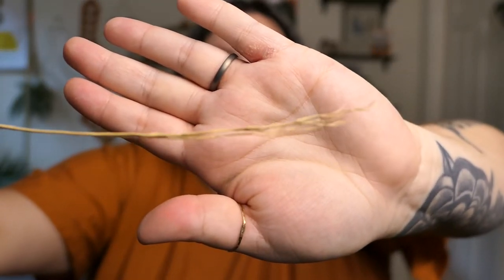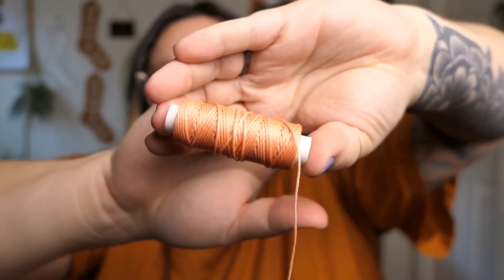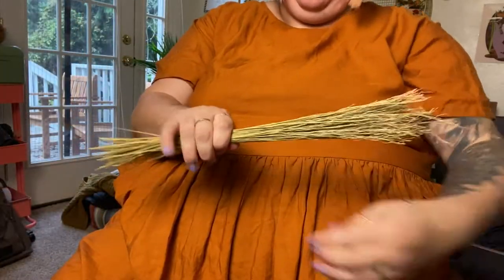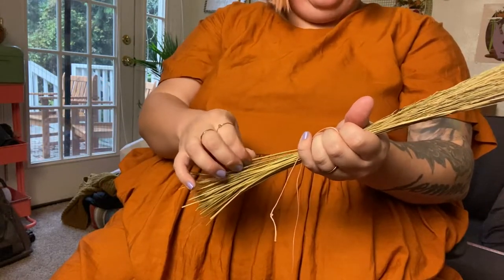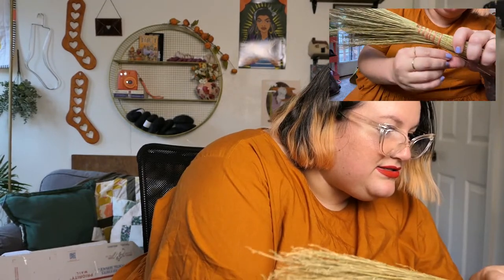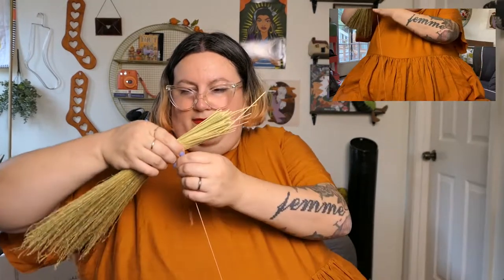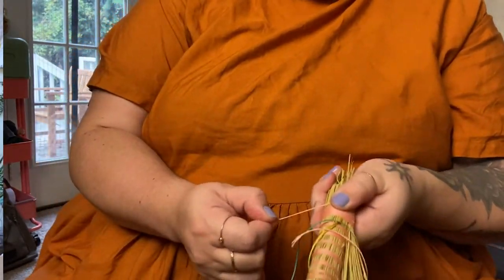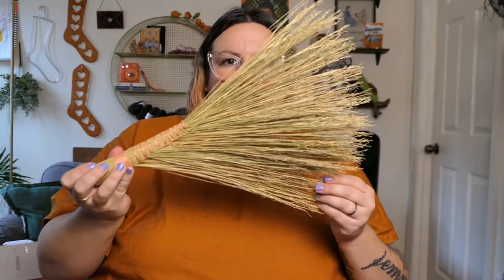Making A Turkey Wing Broom | Folk Craft Happy Hour w/ Emtothethird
My intention with this series is to inspire YOU! This is not a tutorial per se, but a look into trying something new! That's what I'm attempting to do with this series, the Folk Craft Happy Hour! If you have a folk craft you're interested in trying and maybe intimidated or merely haven't bitten the bullet, I'd love to hear about it!

I CONTINUALLY CALL THIS A TURKEY TAIL BROOM in the video, but it is, in fact, called a Turkey Wing Broom. There is a Turkey Tail Mushroom! Is that what I was subconsciously thinking of? Perhaps. But anyway, this style of broom is called a Turkey Wing Broom because it used to be made with actual turkey wing feathers!

💫  Materials 💫
- Waxed Polycord
- Other, thicker polycord

💫  Reading Syllabus 💫
- The Witch's Broom: The Craft, Lore & Magick of Broomsticks
- Broom-Corn and Brooms: A Treatise on Raising Broom-Corn and Making Brooms, on a Small or Large Scale
- Swept Away: The Vanishing Art of Broom Making

Check out my notebooks, tumblers, naturally dyed yarn, and knitting sticker sheets

00:00 - Intro
03:23 - Materials
08:48 - Attempt #1
15:17 - Attempt #2
26:36 - Finished Broom

- Chiagoo Interchangeable Set //
(for bigger projects like sweaters and shawls!)
- Lykke Short Tip Interchangeable Set //
(for small circumference projects like baby sweaters and hats!)
- Chiagoo US 1, 32" //
(the best needle for magic loop socks!)
- Locking Stitch Markers //
- Bulb Stitch Markers Rose Gold //
- Wood Yarn Swift //
- Wood Ball Winder //
- Blocking Mats //
- Blocking Combs //
- Eucalan Wool Wash //

💫 SOCIAL MEDIA 💫
@emtothethird everywhere!